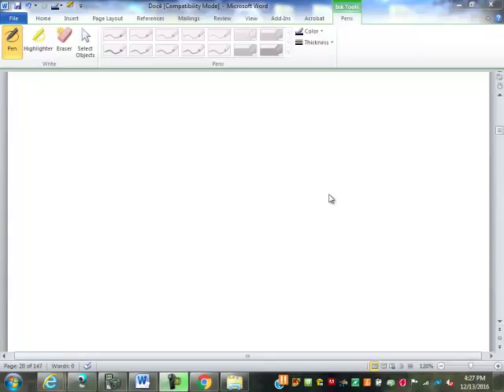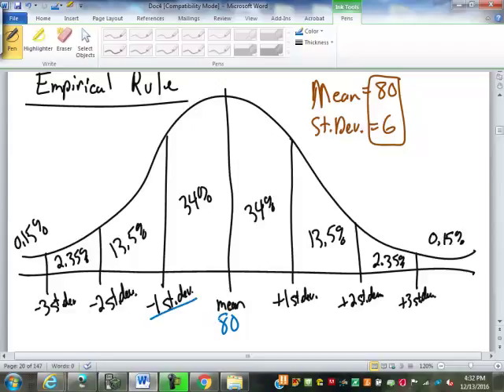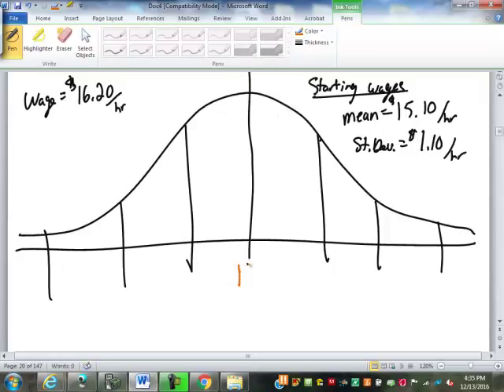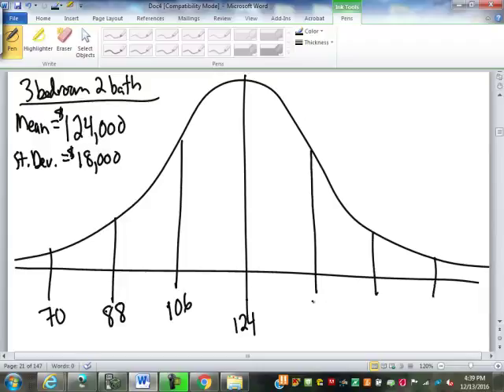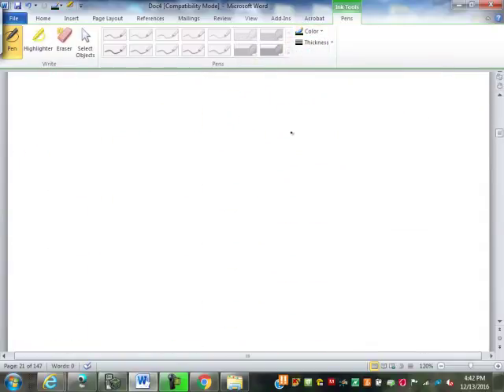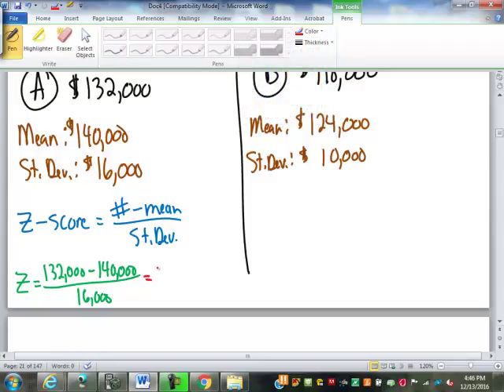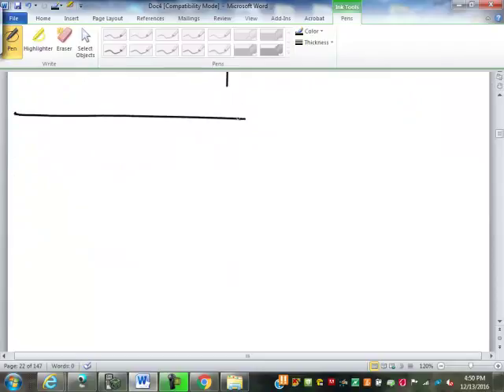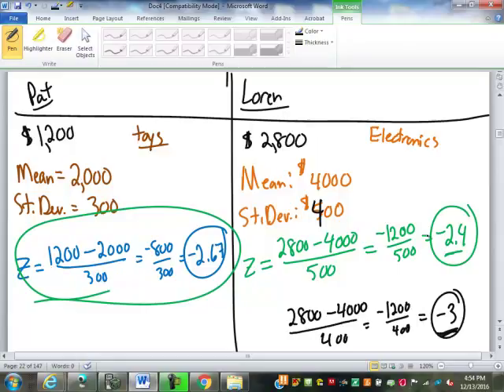52 Empirical Rule and Z score